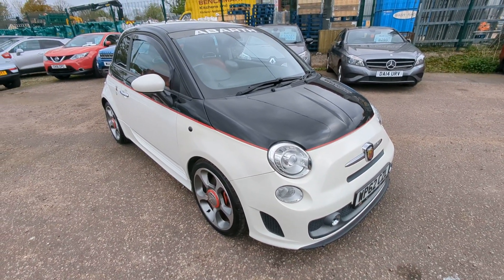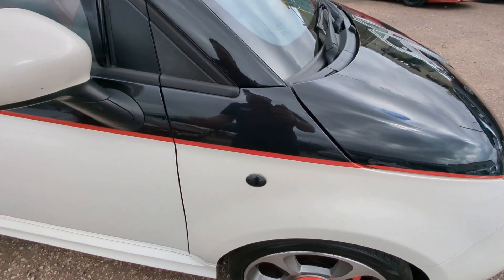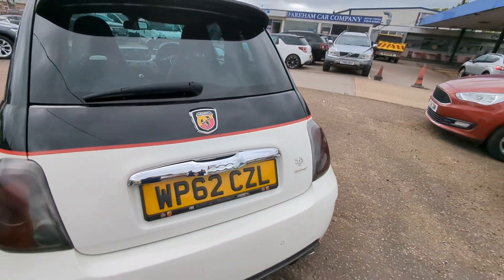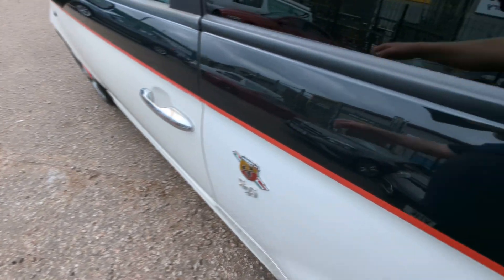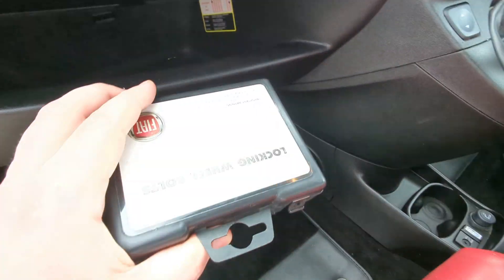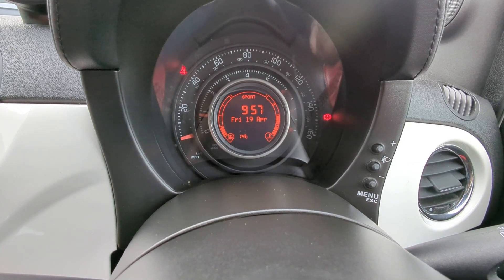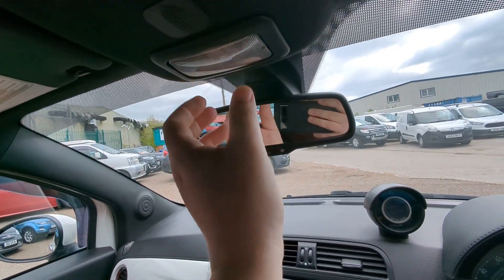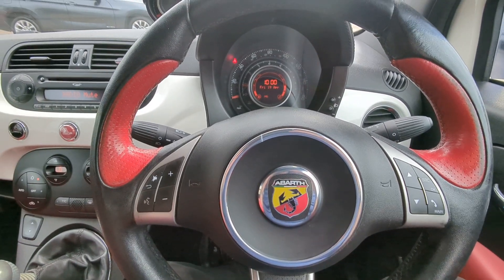2012 Abarth 595 Turismo